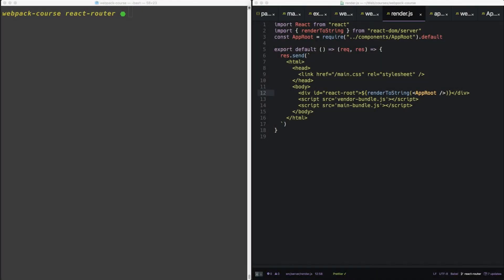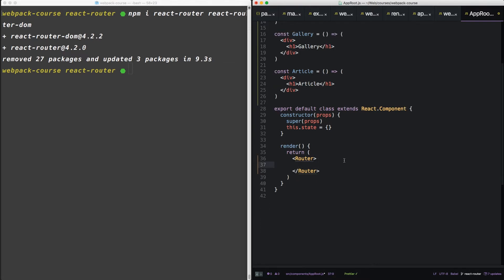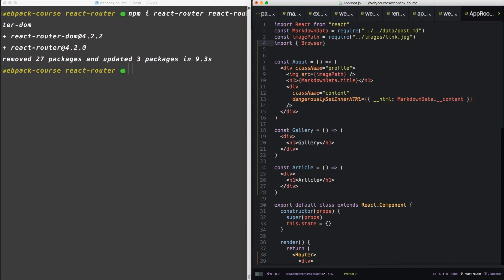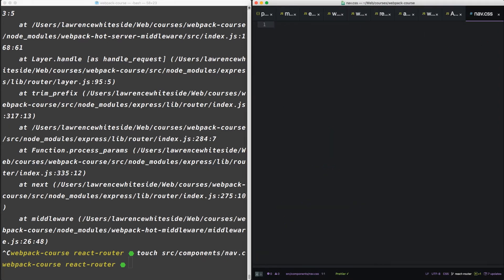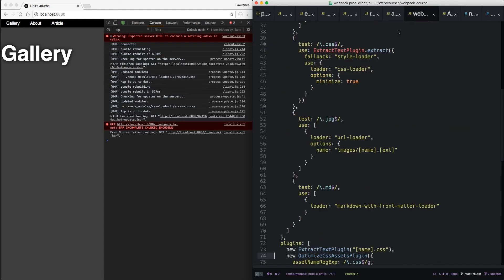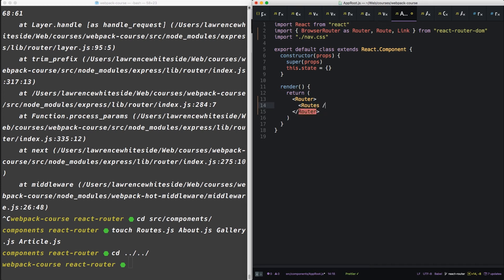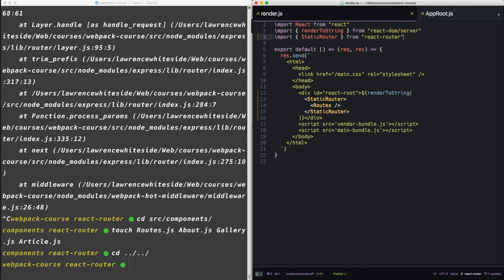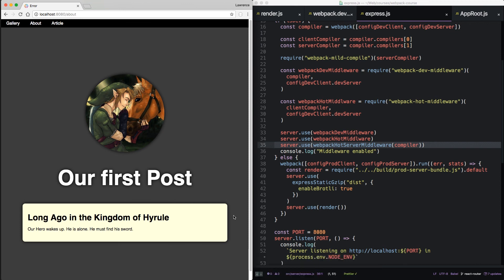Webpack - Ep. 31 - Adding Multiple Pages with React Router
React Router is a great way to hook up multiple pages on both the client and the server.  We explore how this library fits into the webpack ecosystem.